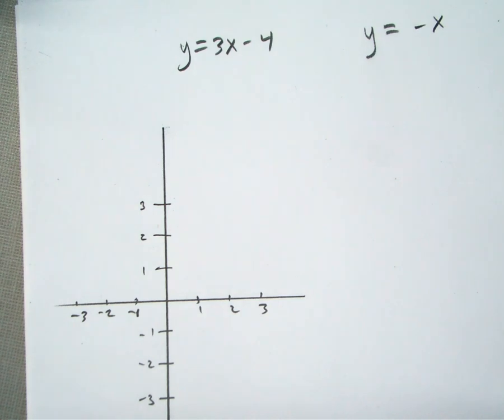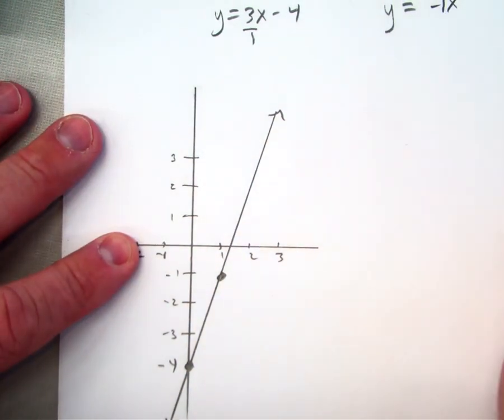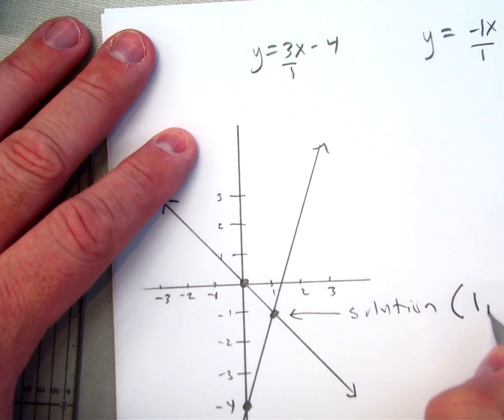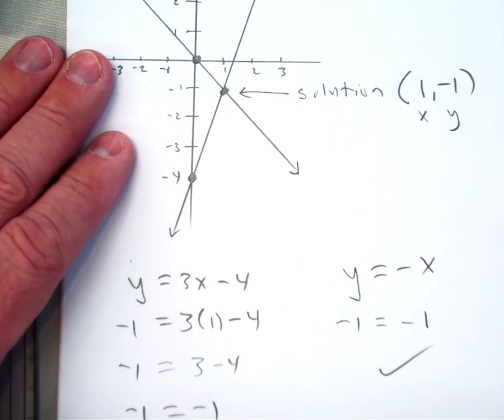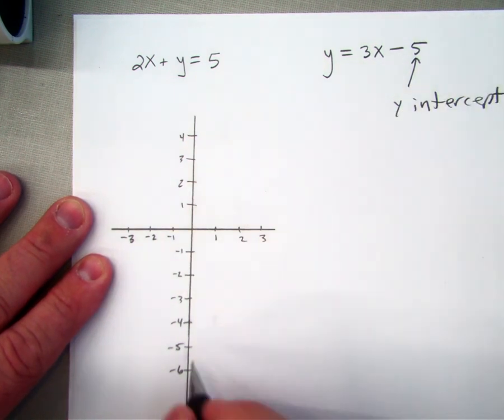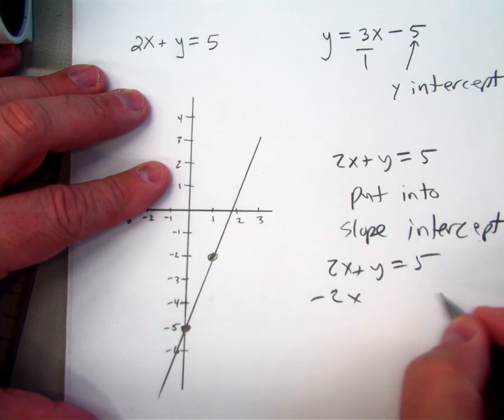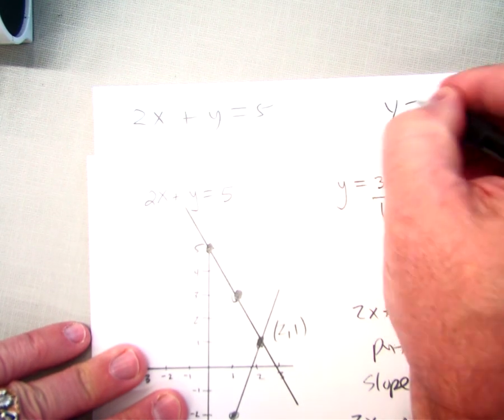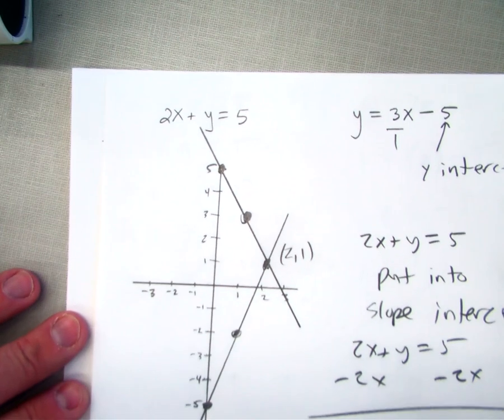solve systems of equations using graphing